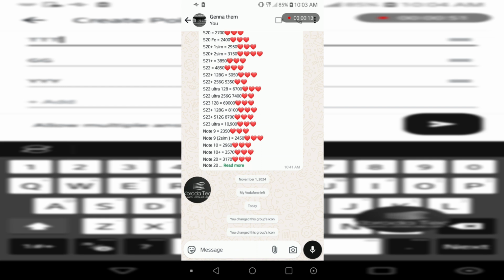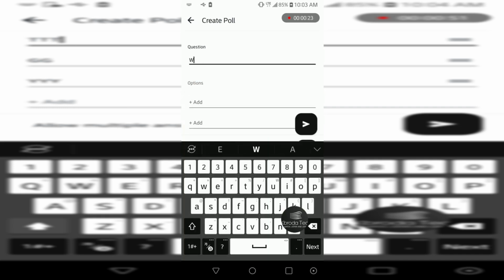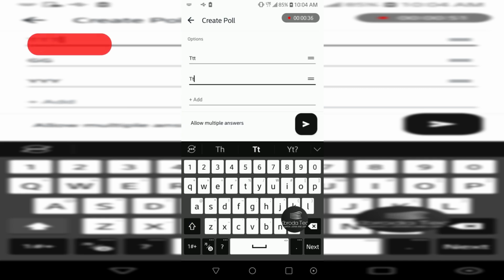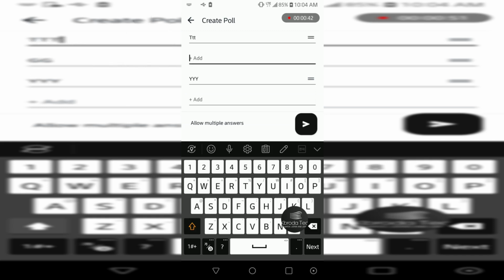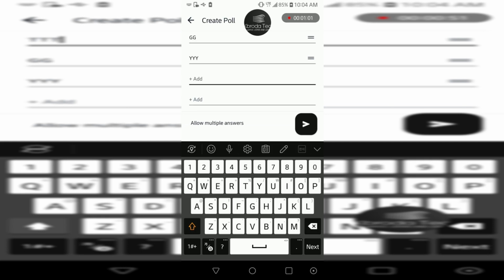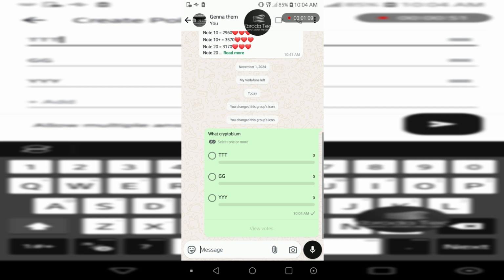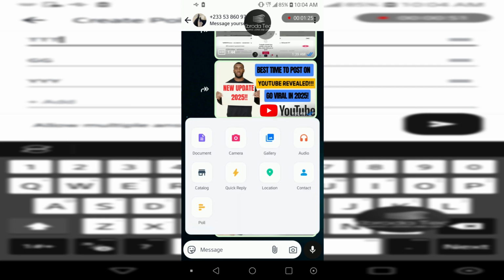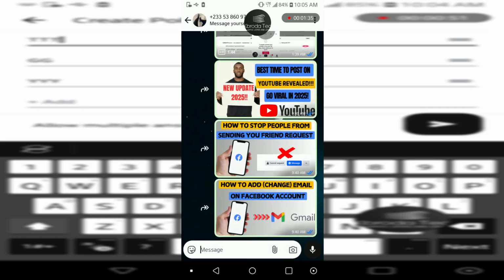How To Create A Poll On WhatsApp ✅ & WhatsApp Business Android - Groups or In-Person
In this comprehensive tutorial, we’ll show you How To Create A Poll On WhatsApp & WhatsApp Business for Android. Whether you’re looking to engage your friends in a group chat or gather opinions from customers in your business, creating polls on WhatsApp is a simple and effective way to do it.

What You’ll Learn:
Step-by-step instructions for creating a poll in WhatsApp and WhatsApp Business.
How to set up polls in group chats or during in-person meetings.
Tips for maximizing participation and gathering valuable feedback.

By the end of this video, you’ll be equipped with the knowledge to create engaging polls that enhance communication and decision-making.